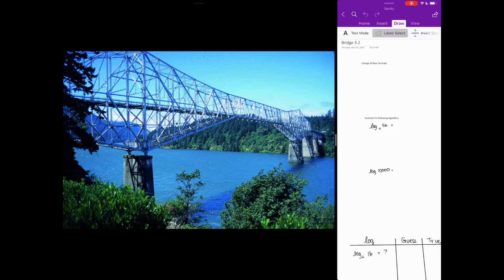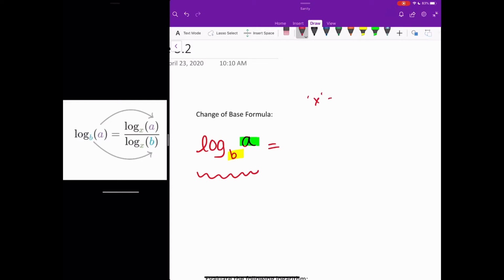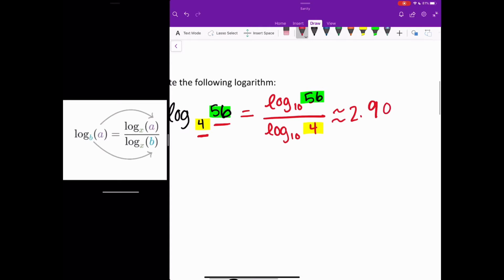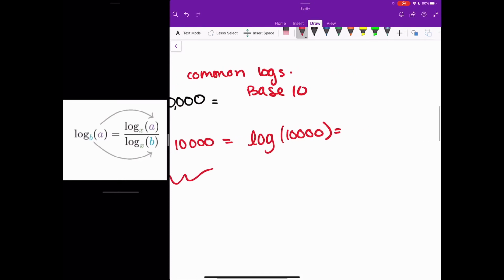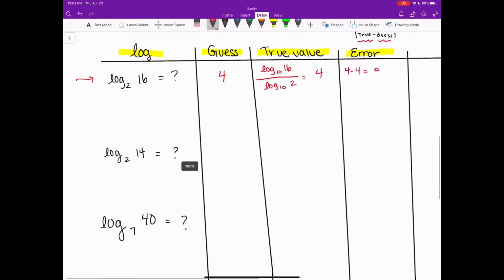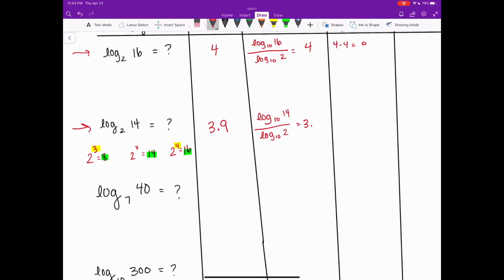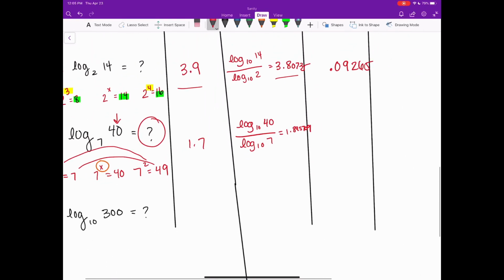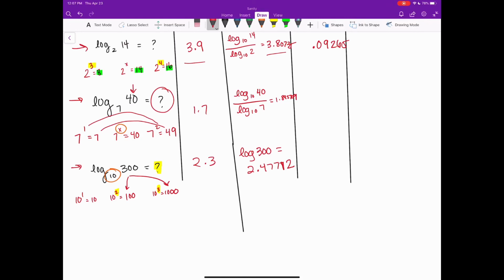Bridge LESSON 3.2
I had to make a cut to the video in the middle there, hope it wasn’t too awkward!  Let me know if you have any questions, take care guys and GO TEAM!